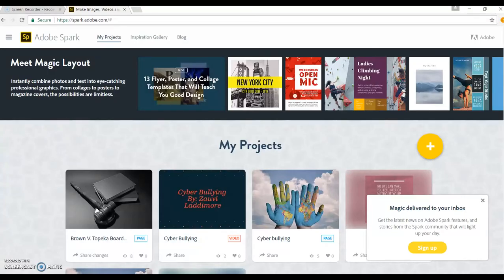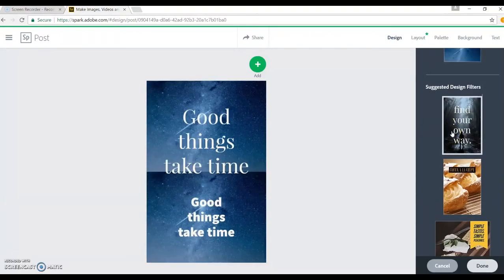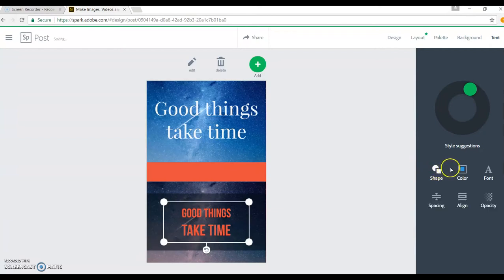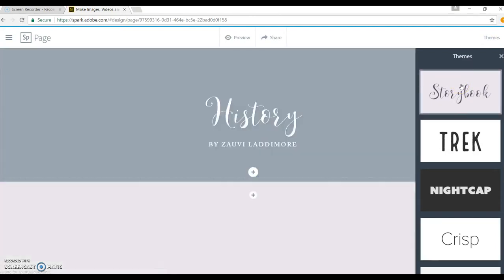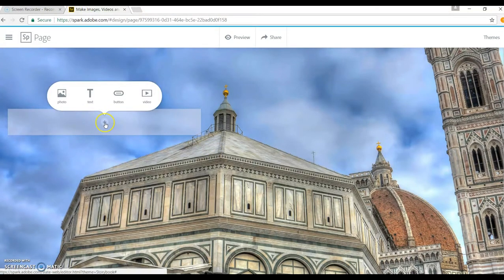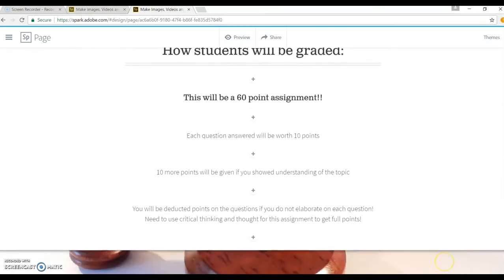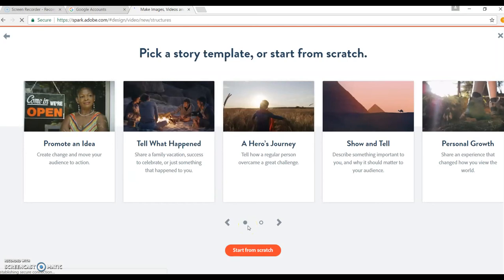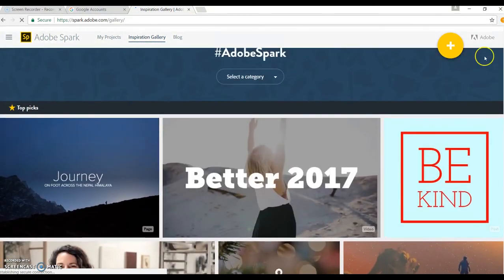Adobe Spark Tutorial